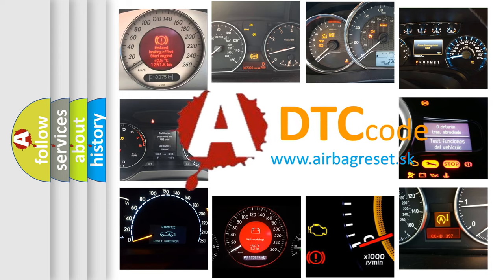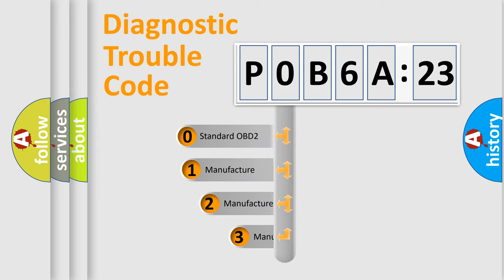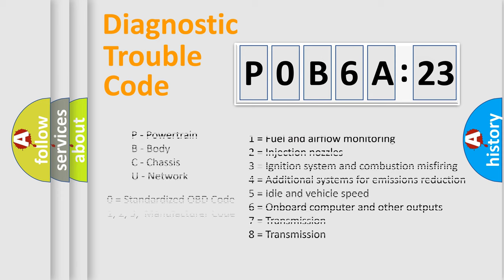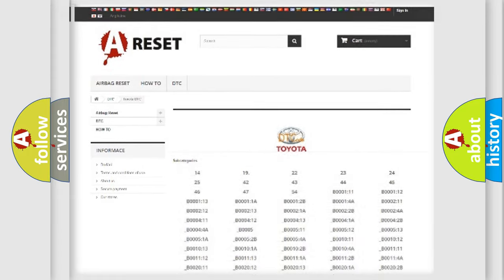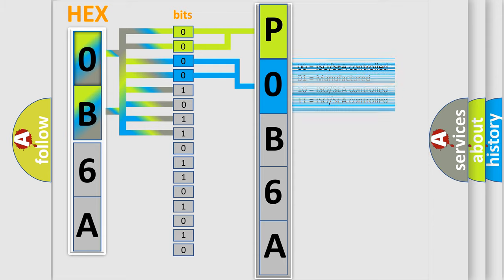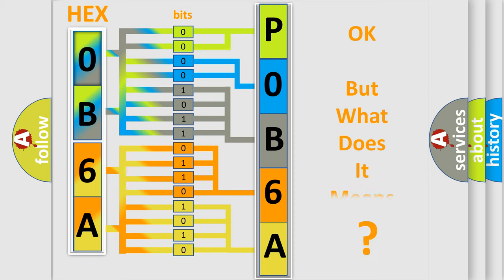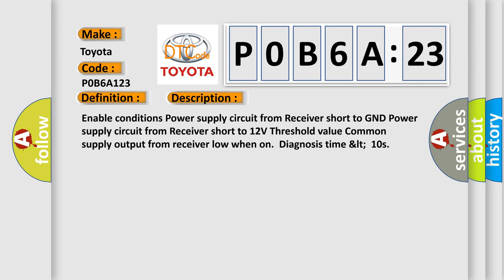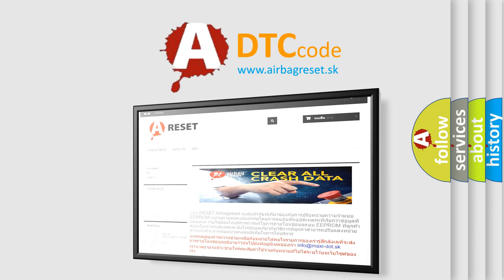DTC Toyota P0B6A-123 Short Explanation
Contents:
0:21 Basic DTC analysis according to OBD2 protocol standard.
1:48 Insight into programming
2:58 A diagnostically understandable description of the Diagnostic Trouble Code
3:05 Basic error definition

Make:
Toyota
Code:
P0B6A 123
Definition:
TPMS Receiver Power Supply Circuit Short To Power Or Ground
Description:
Enable conditions Power supply circuit from Receiver short to GND Power supply circuit from Receiver short to 12V Threshold value Common supply output from receiver low when on.Diagnosis time 10s
Cause:
 Short circuit to GND between Receiver and InitiatorShort circuit to 12V between Receiver and Initiator